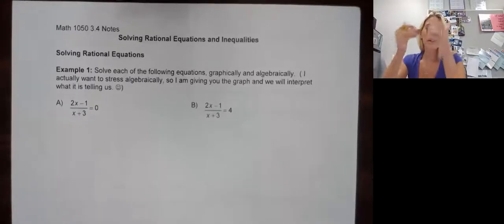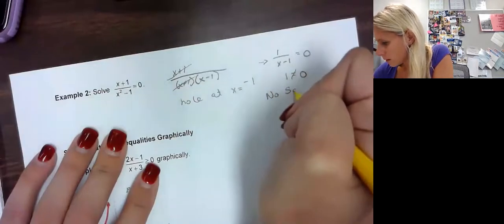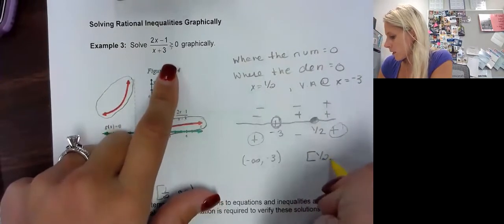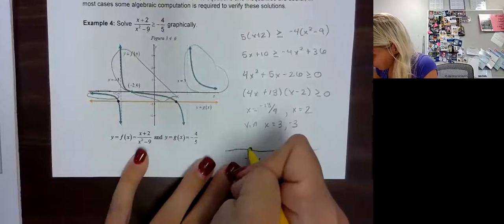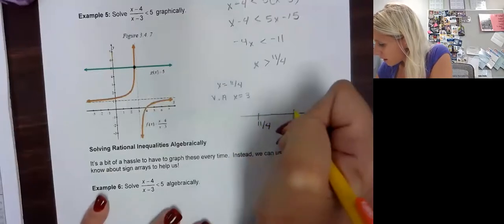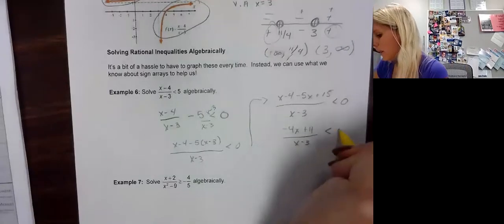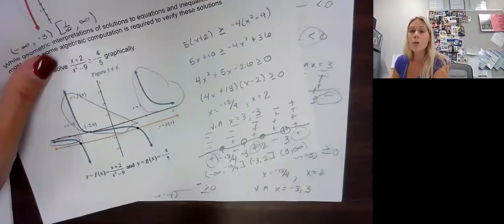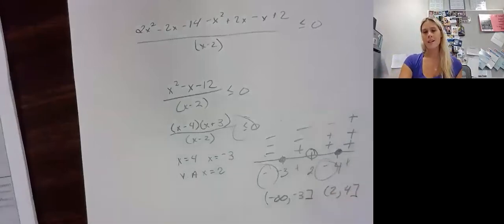3 4 Notes 1050